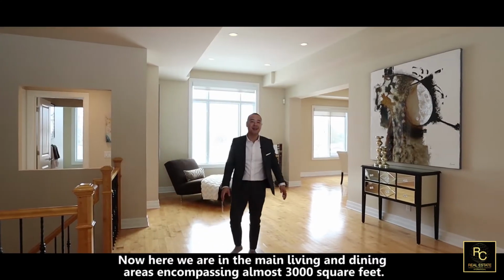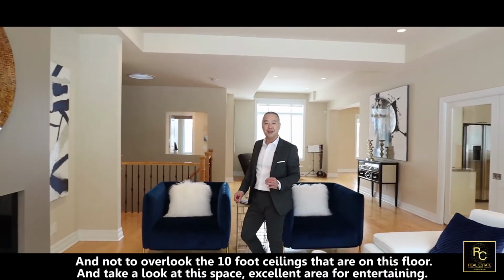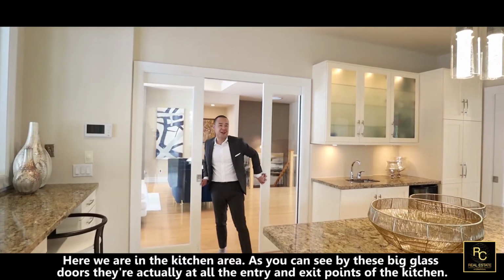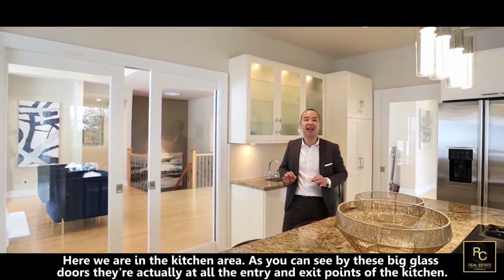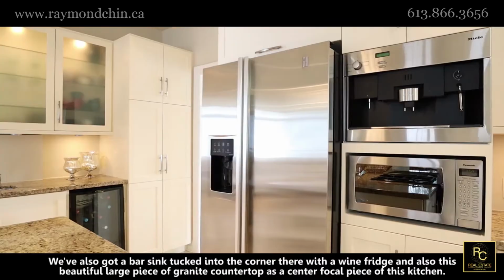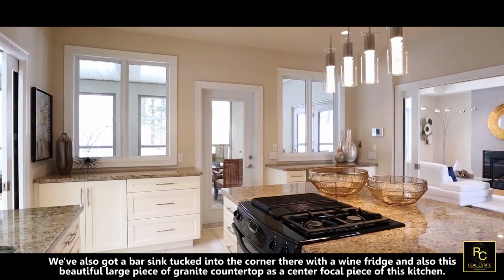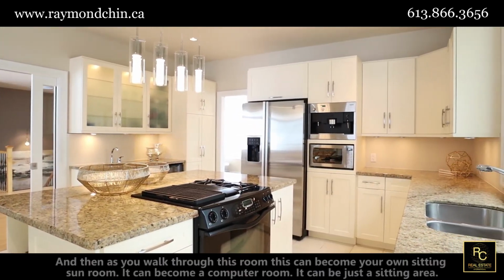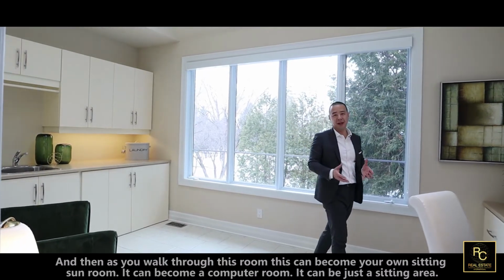Luxury, Lifestyle & Location this is 5 Oriole Drive Ottawa Ontario Canada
Exquisite & Elegant "Art-Deco" home. One of a kind floor plan with over 5000 sqft of pure living luxury located in a Tranquil forested neighbourhood. Versatile home w/ features such as a nanny/butlers work rm/office/daycare /den on main level. En-suites on both floors. Additional Living rm/recreation rm/meeting rm on main floor. At almost 3000 sqft, the 2nd floor offers 10ft ceilings with the main living, dining rm. Unique chefs kitchen with granite counters, mini bar, ample cabinetry & special glass doors for any heavy cooking. In addition, this floor also offers a 3 season porch, sun-room/office/den, & a unique Open/Closed Kitchen, & two private walkout balconies. Large master bedroom retreat with spa inspired en-suite & walk-in dressing room. Large windows throughout the entire home allowing loads of natural sunlight. Close to CSIS, NRC, Top High school in Ottawa, short 10 min drive to prestigious private schools, & 10 min drive to downtown. Luxury, Lifestyle & Location. A One of a kind, dynamic home.